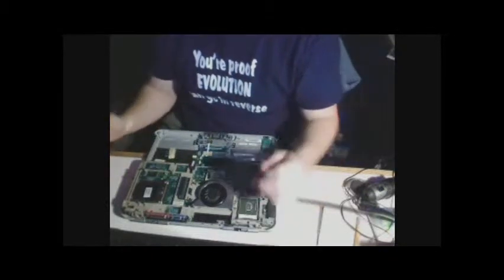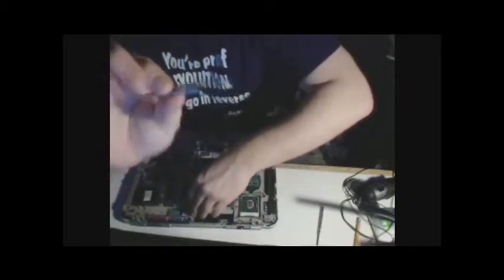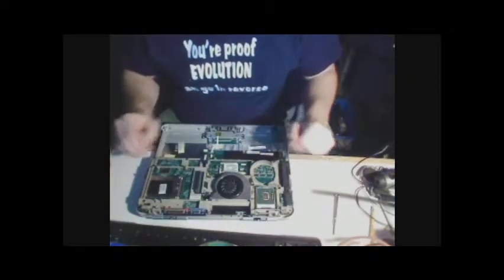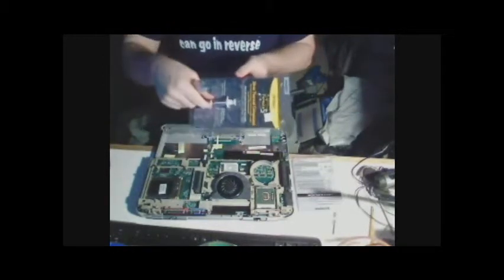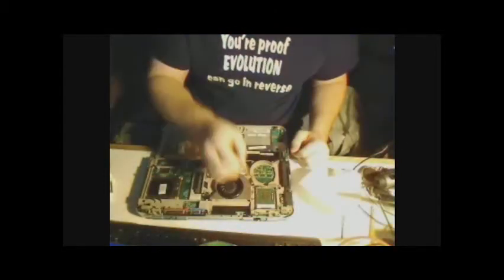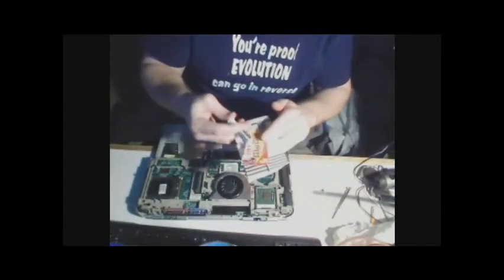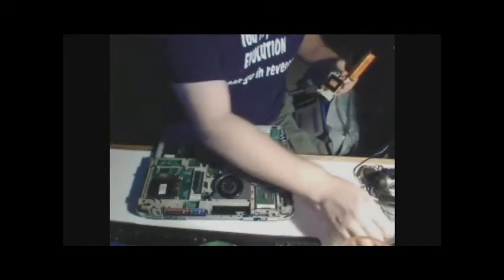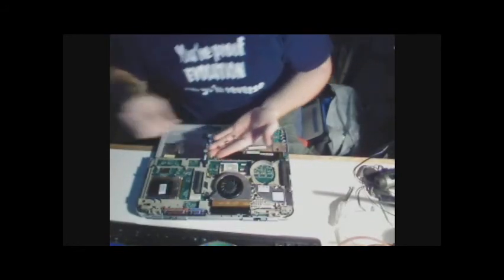compaq r3000 put back together1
just putting things back along with installing the new ram